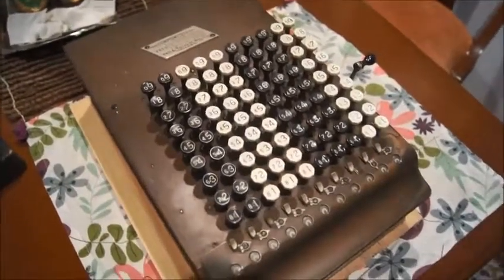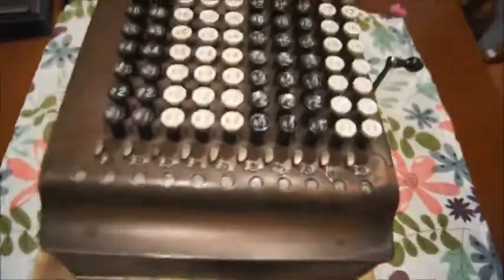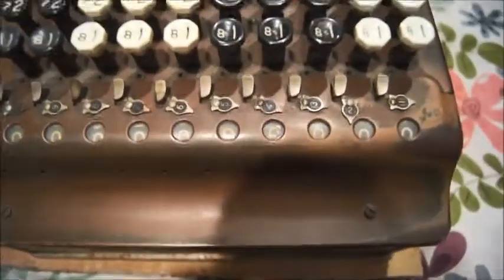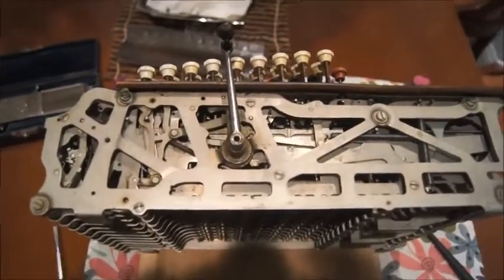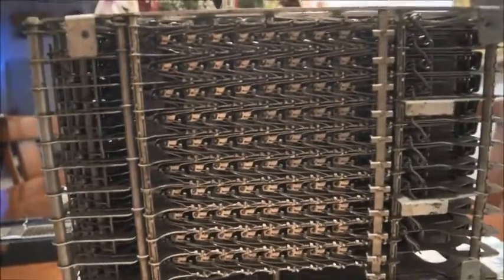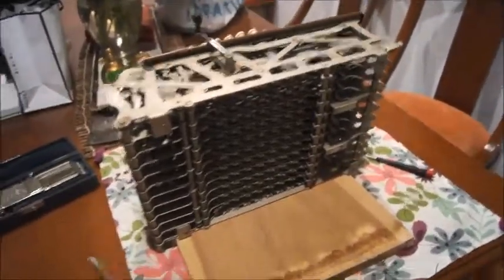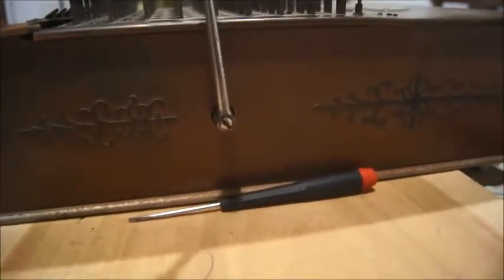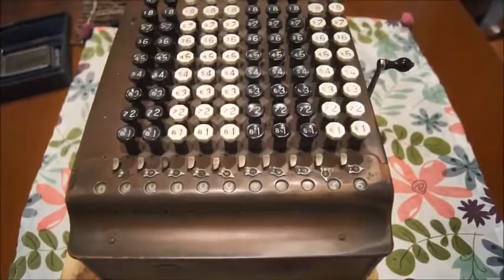The COMPTOMETER (patented 1887)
This adding machine was invented by Dorr FELT in 1885 and patented in 1887. Very successful trough several decades up to the 50s.
The one shown seems to be a model J from around 1930.